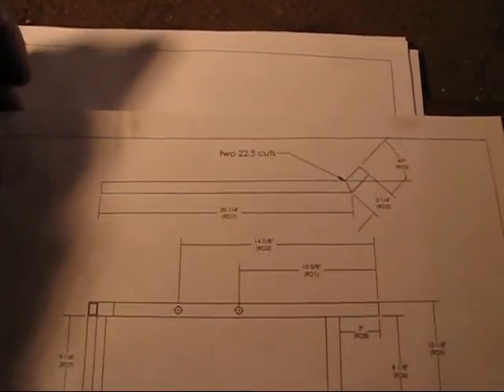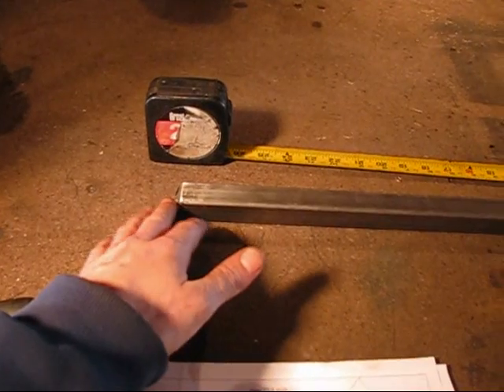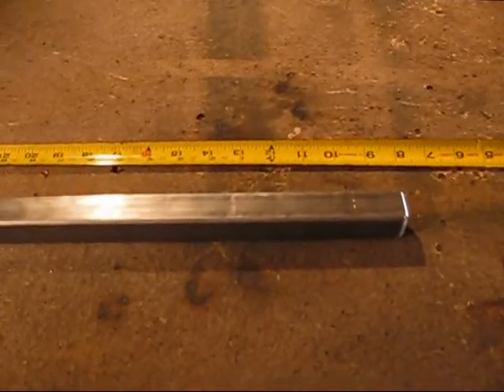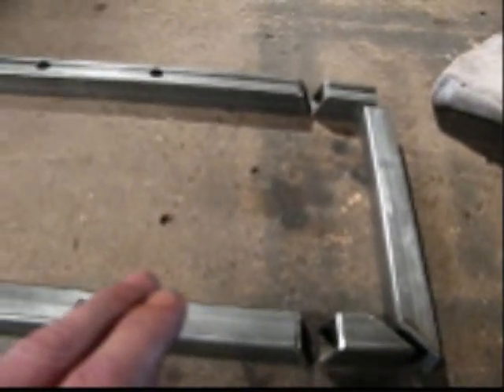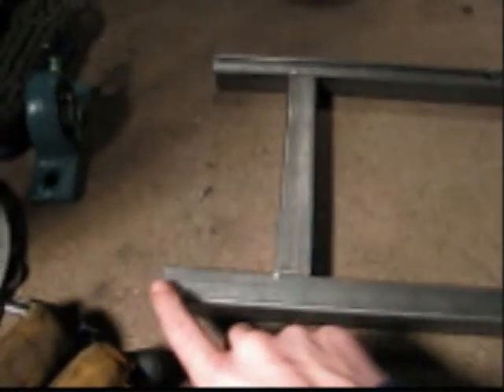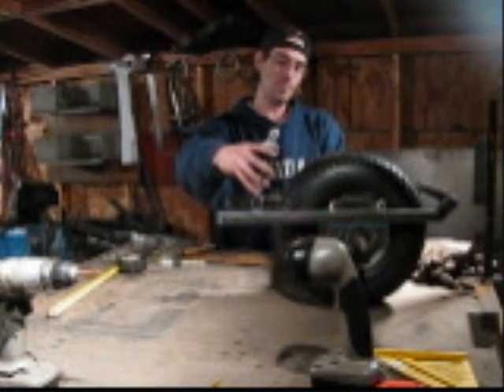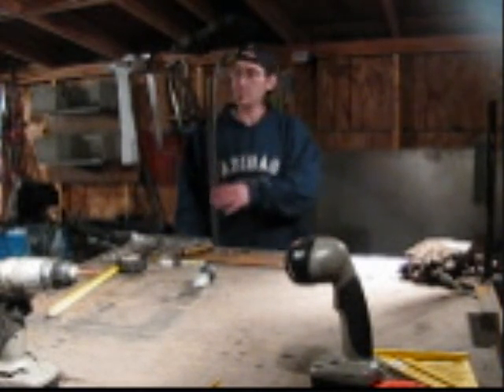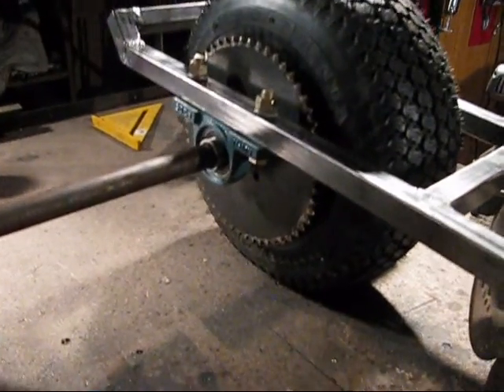Rear Frame / Swing arm Reverse Trike / Quad Build #2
This is video 2 of the build of my reverse trike. This build is a free build for All my subscribers, That means that the plans will not be sold of given away. The whole build will be done right here on video. Enjoy and build away.
Intro : I mixed useing Audacity ( Free Audio Software )